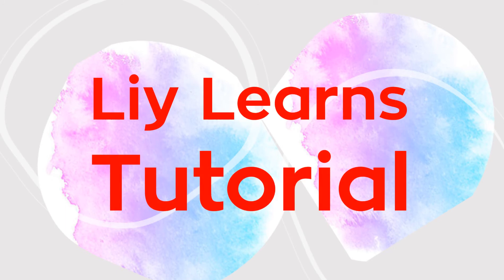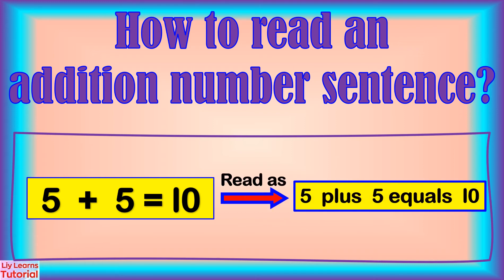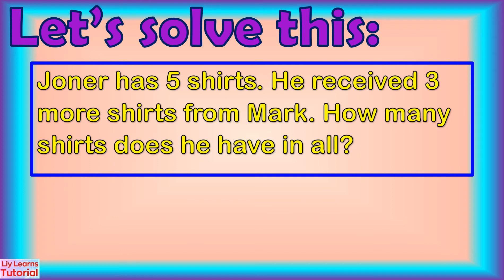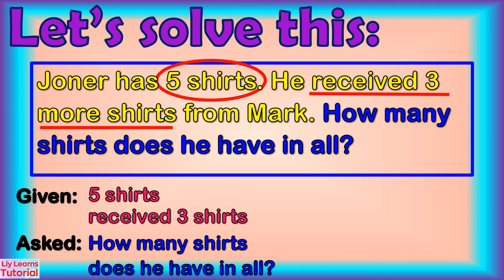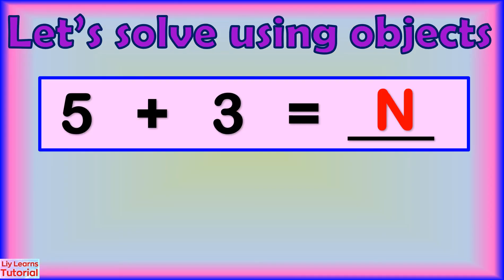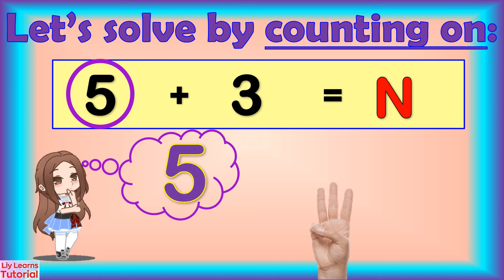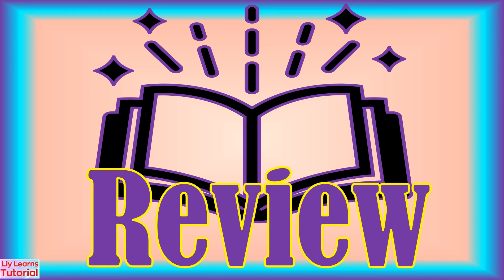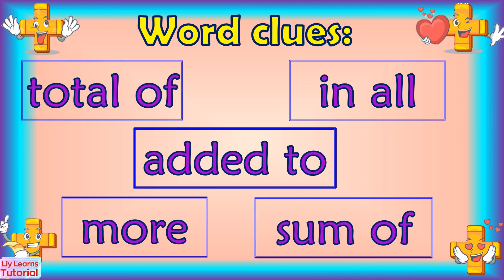Simple Addition Word Problem | Solving Word Problems | Liy Learns Tutorial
This video will explain how to solve addition word problems in a very simple way.